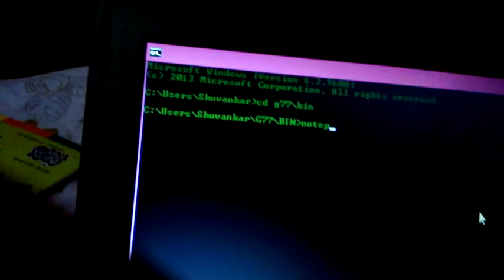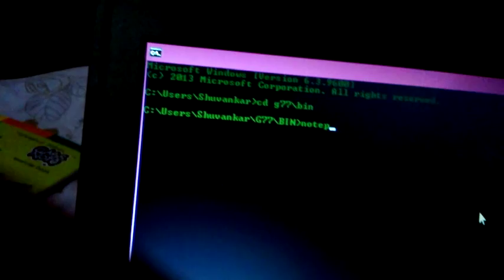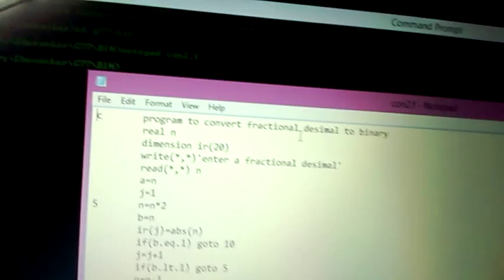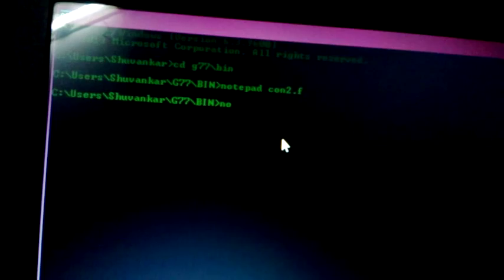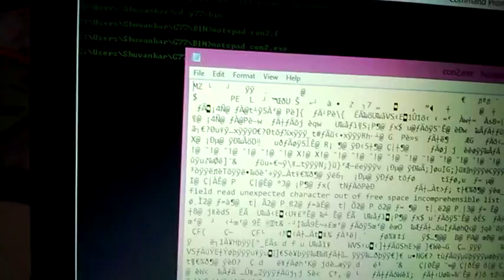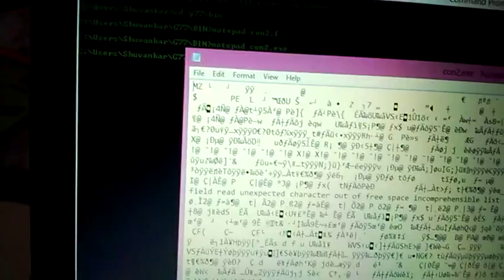TV in command prompt